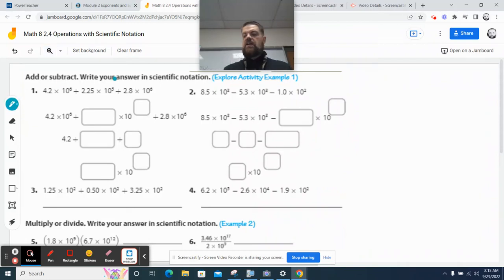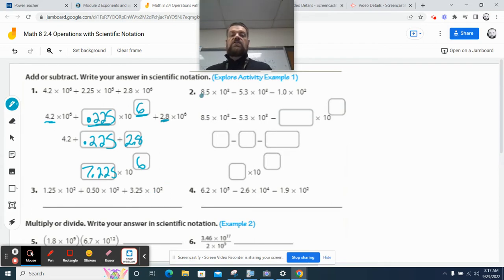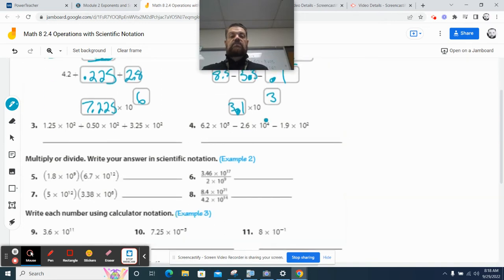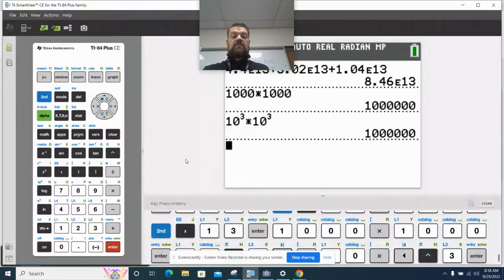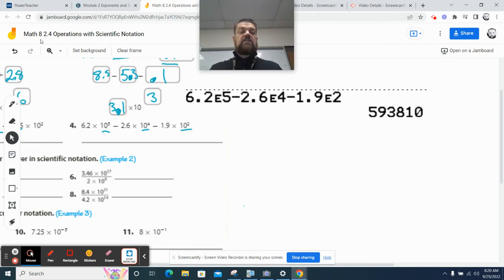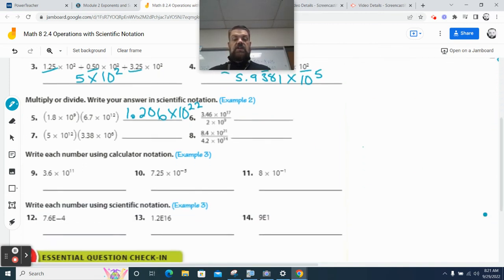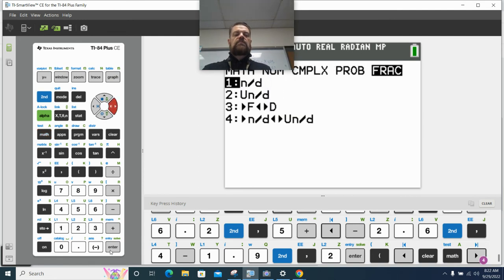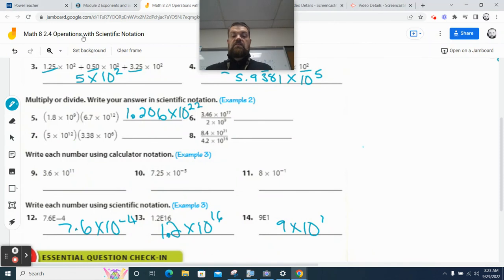Go Math 8 2.4 Add, Subtract, Multiply and Divide with Scientific Notation Guided Practice 1-14